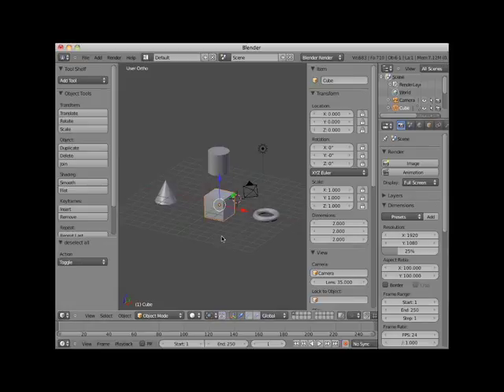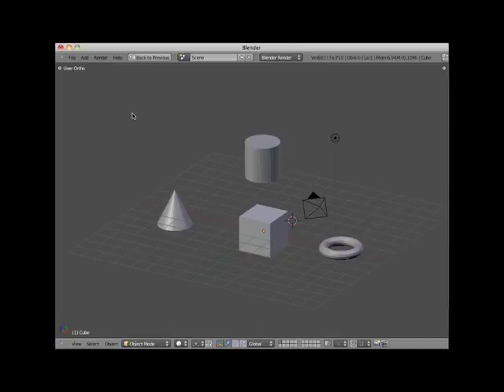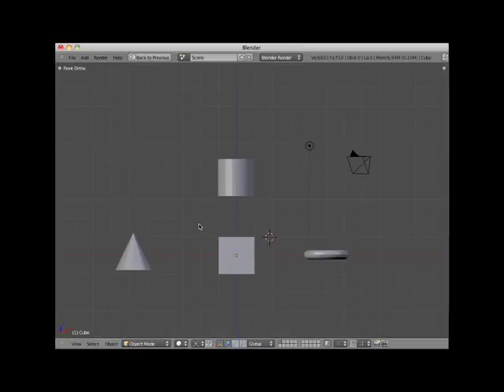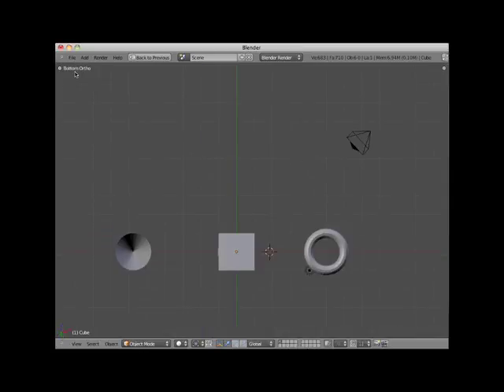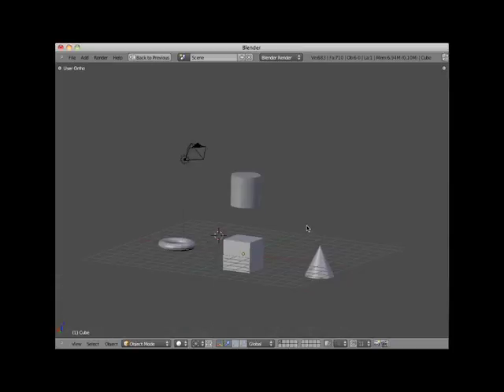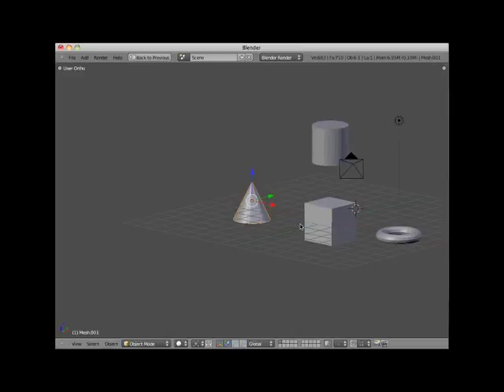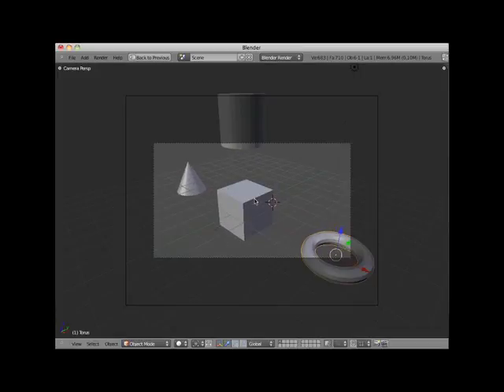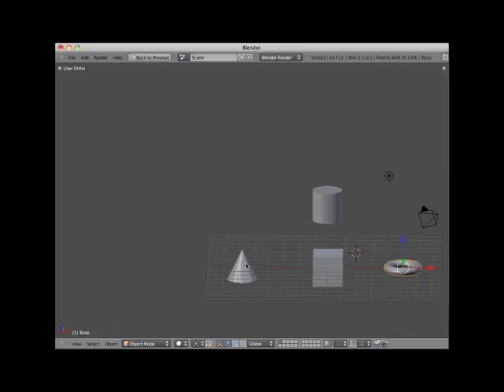Blender, Lesson 01 05 ManuveringAroundIn3DSpace -Neal Hirsig